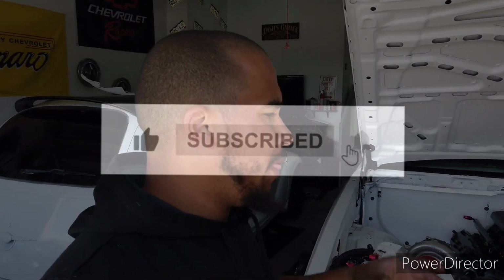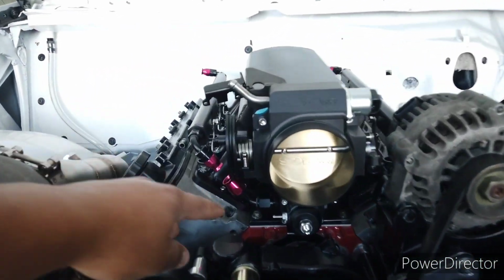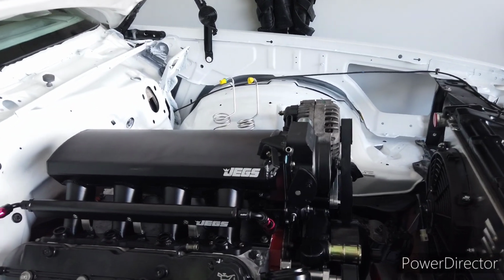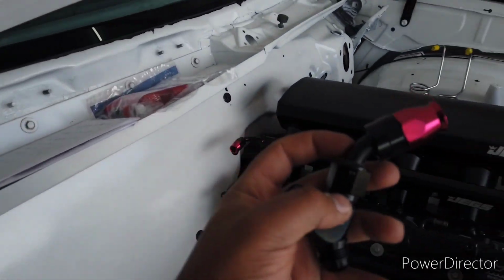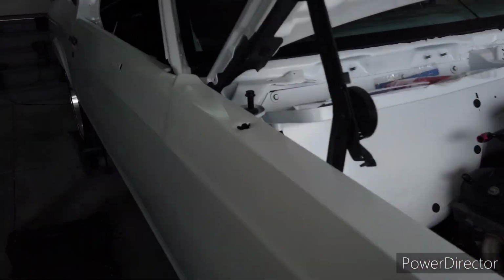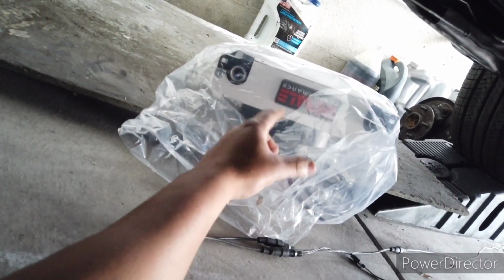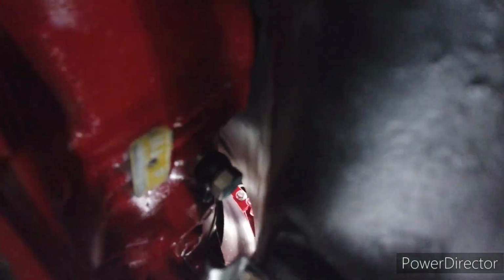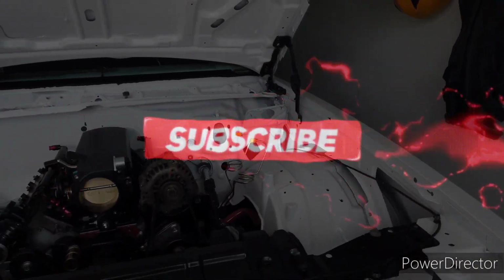Planning out my fuel hose and transmission cooler line routing on my LS swapped 85 Monte Carlo.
Just going over how I finally decided to run my fuel lines and transmission lines on my 1985 Monte Carlo/G-body, Ls swapped, single turbo, 4l80e. Using hot rod fuel hose kits and fittings